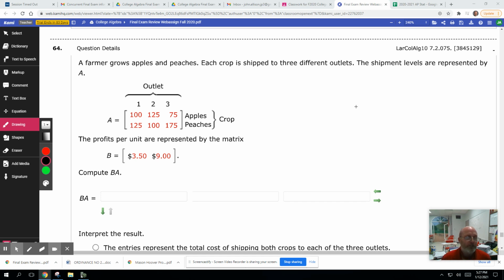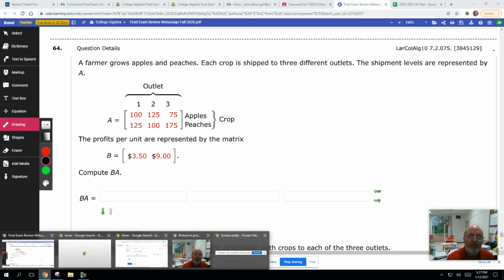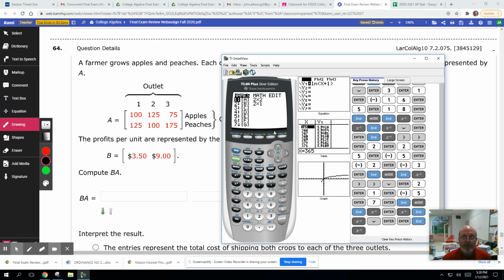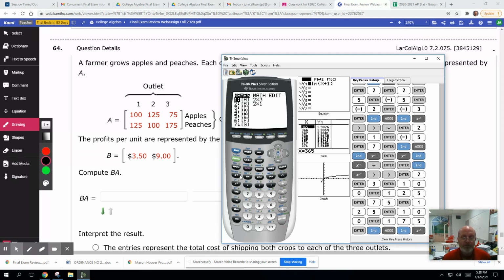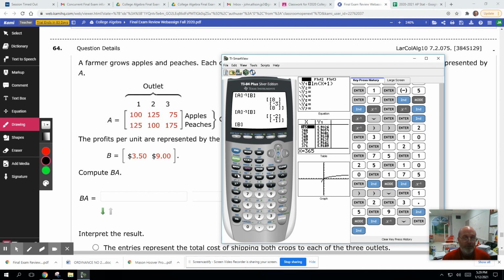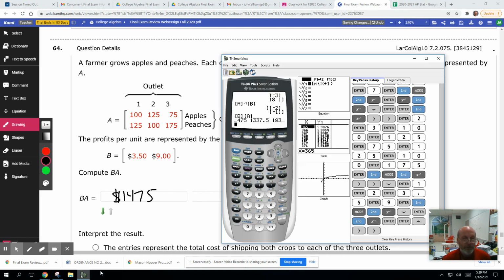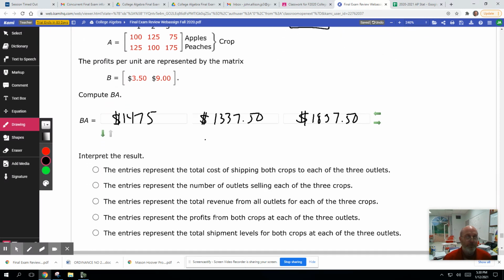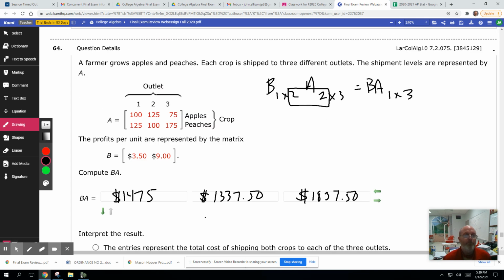UALR Final Exam Review College Algebra #64